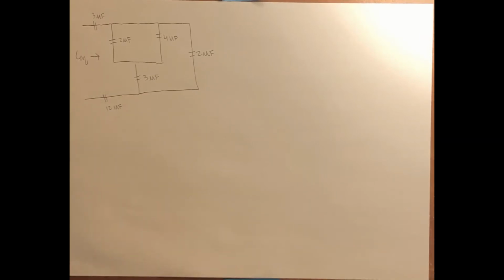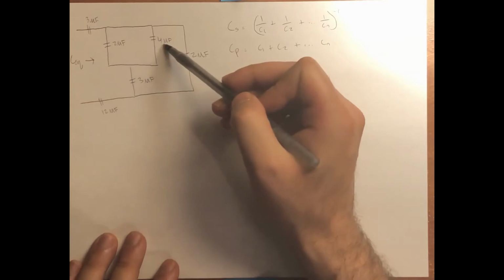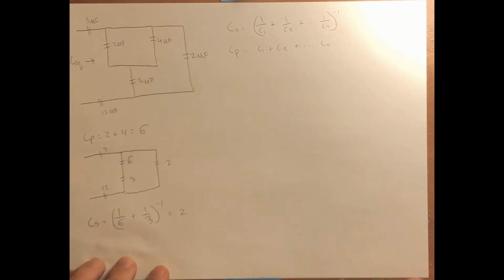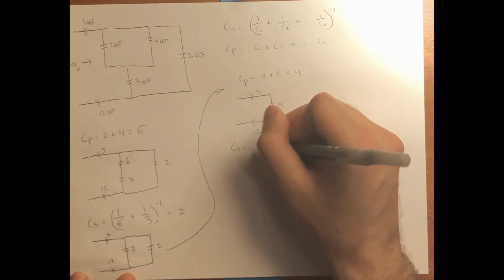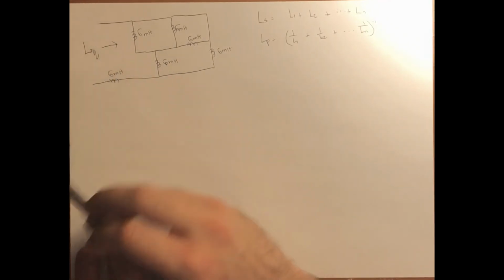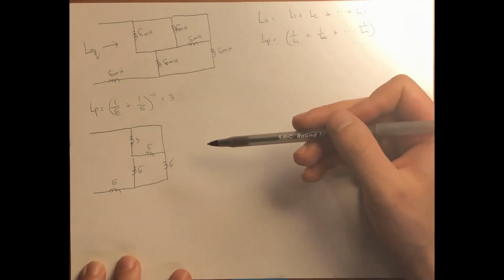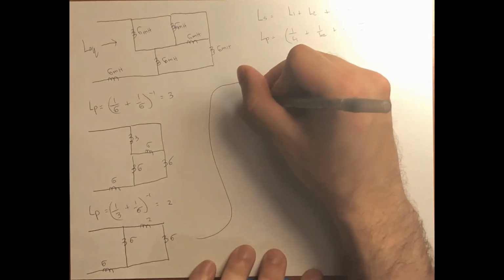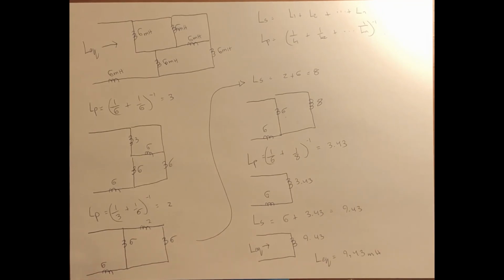Problem 15: Equivalent Inductance and Capacitance